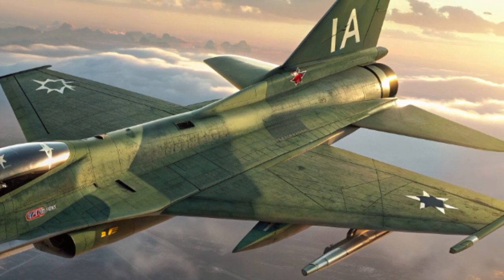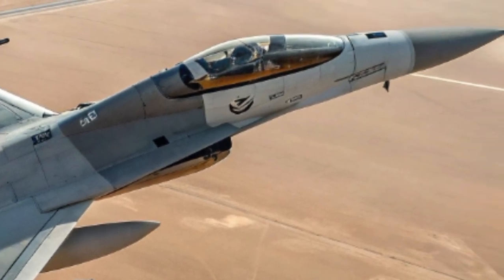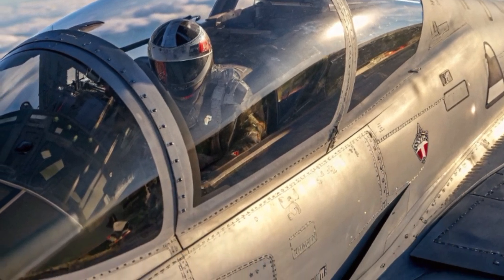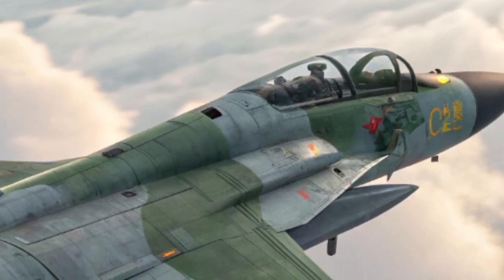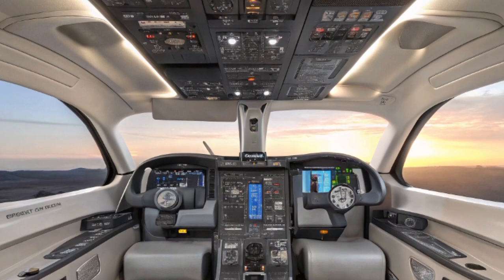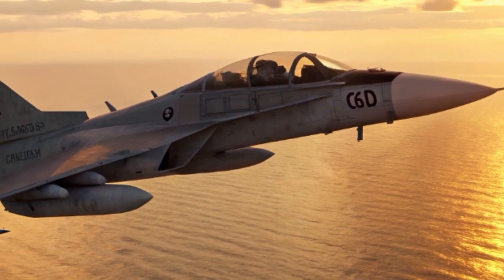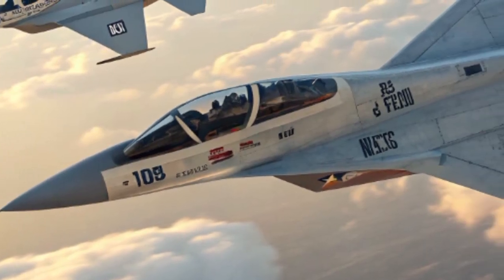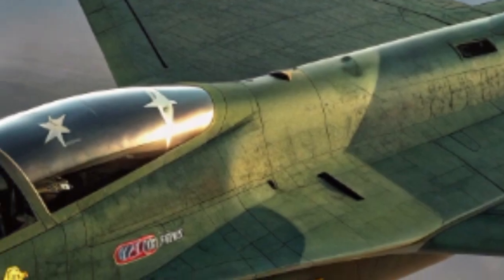✅ “IAI Nammer 2026 – Israel’s Next Generation Fighter Jet Revealed”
Title/Description Idea:
🚀 Israeli Jet 2026 | IAI Nammer | Next Generation Fighter Aircraft Full Details